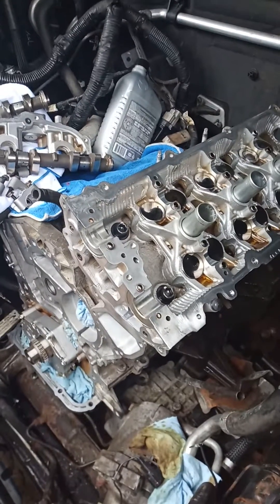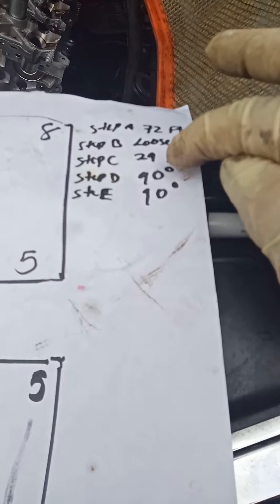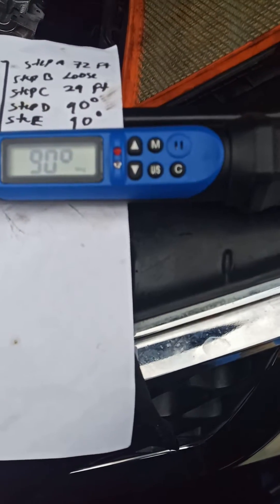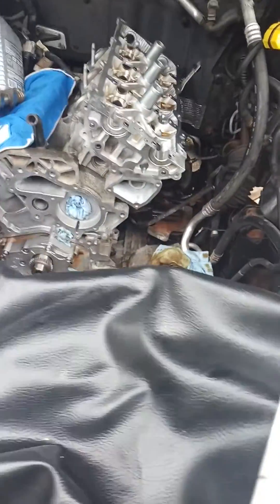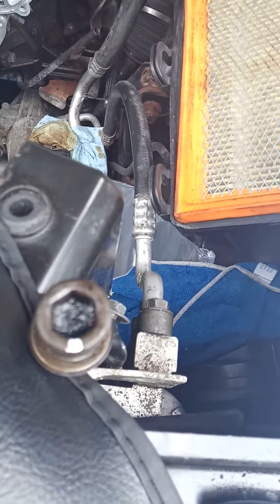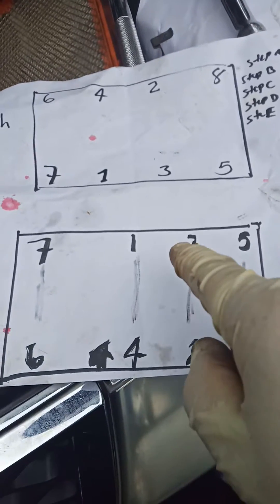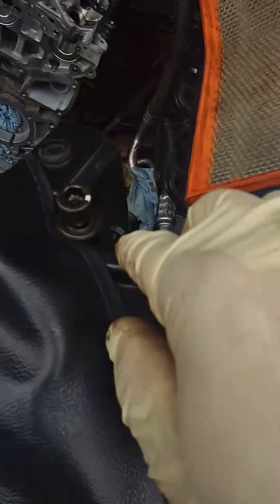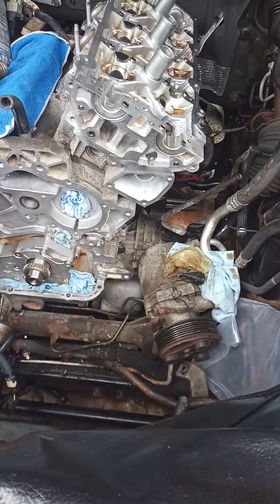How to torque a Nissan 4.0 cylinder head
Nissan 4.0 head removal and install